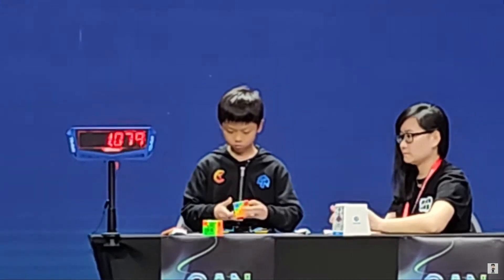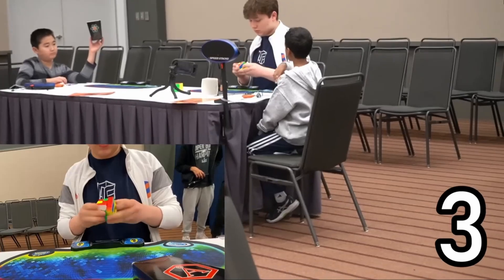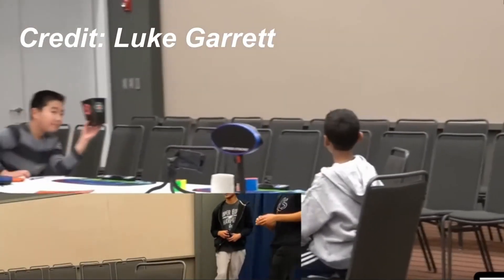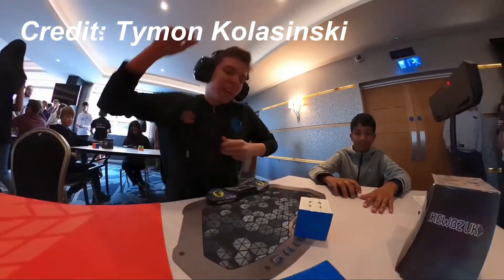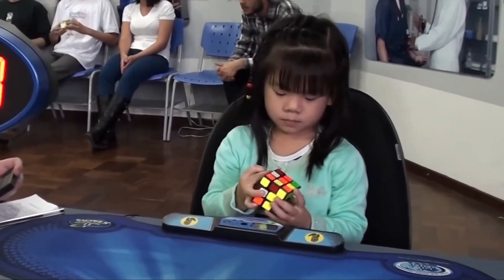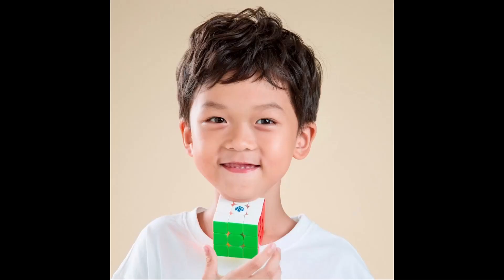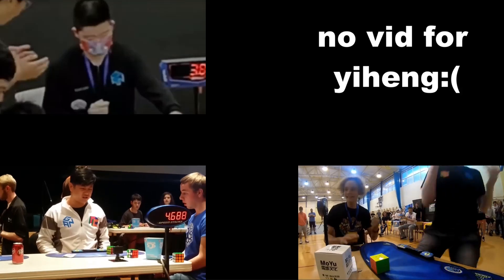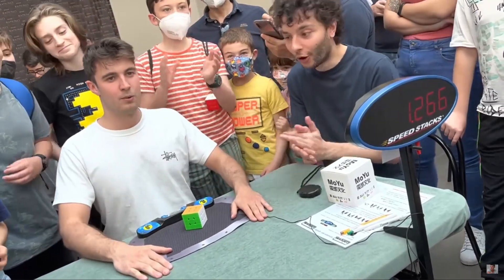What it takes to be the World's BEST Rubik's Cube Solver || Tips the Pros Don't Know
ALL JOKES

This is how you can become the world's best Rubik's cube solver. I cover tips here that not even Max Park is using. These are also how Yiheng Wang achieve his 4.48 world record average, and you can be as fast as him.

It's the best place to by cubes, I would recommend the Moyu RS3M Super, it's fast yet controllable and I love it. It's also the cube Luke Garret got a 5.03 average with, so it's been proven to be good.

I hope you all enjoyed this video and I'll see you round:)